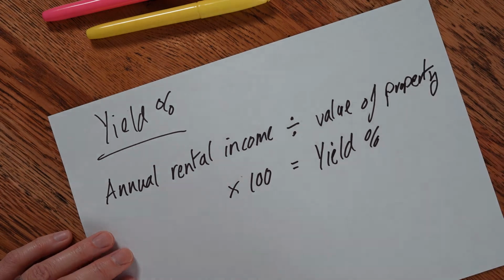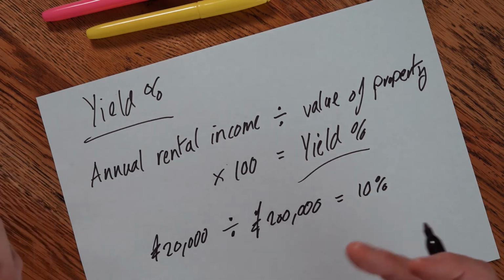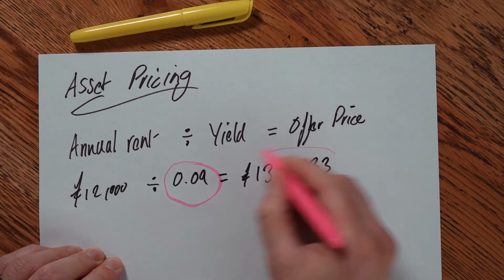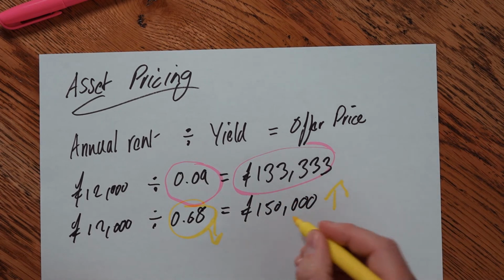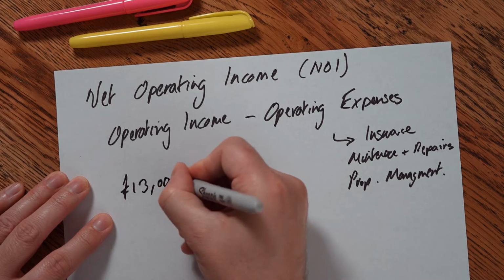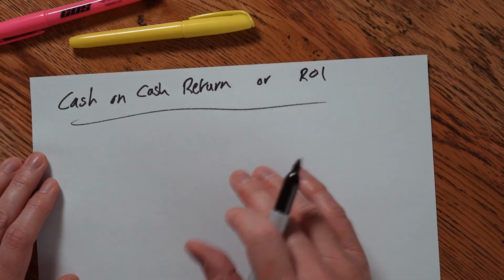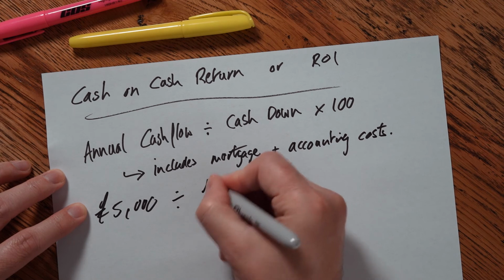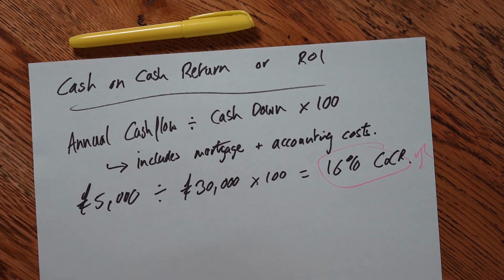How To Analyse a BTL Property Investment (No Spreadsheet)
How to analyse a buy to let (BTL) property investment without needing a spreadsheet, explains 4 important calculations to use when analysing a buy to let property investment deal.

🏘️ Property Accelerator 🏘️
Learn how to build a profitable property investment portfolio from scratch! Build a passive income, that has the potential to replace your earned salary, starting with £40,000. (£100 off Coupon: 100off)

These are Yield, Asset Pricing, Net Operating Income and Cash on Cash Return.

My focus when using each of these calculations is to make sure the property I’m looking at is positive cash flow.  This means the income is greater than all the expenses you have to pay to operate the investment property.

❤️‍🔥 FREE Shares up to £100 Trading212

📚 Recommend Reading 📚
The One Thing, Gary Keller
The 7 Habits of Highly Effective People, Stephen Covey
Rich Dad Poor Dad, Robert Kiyosaki